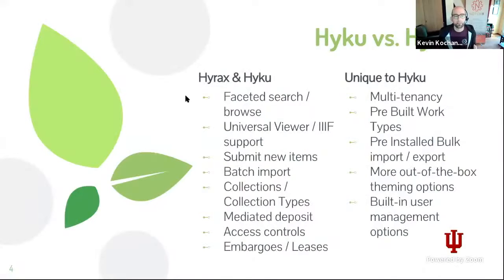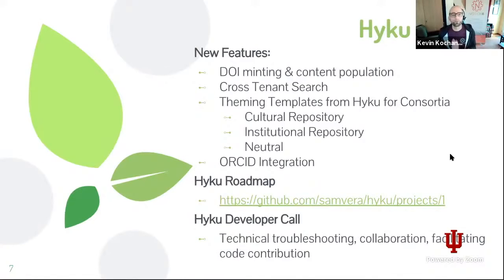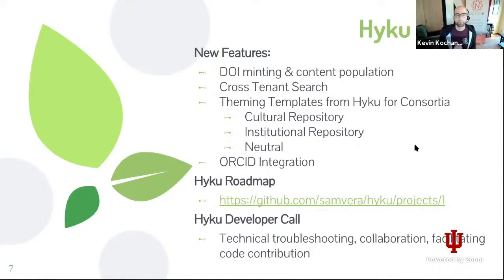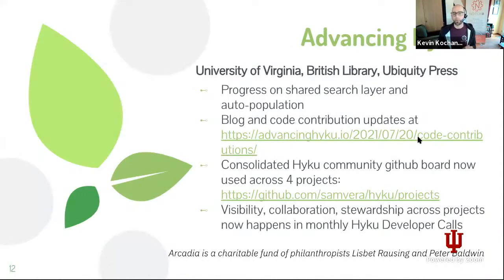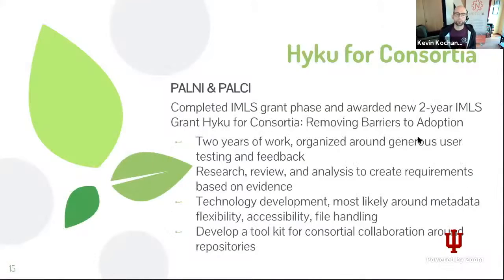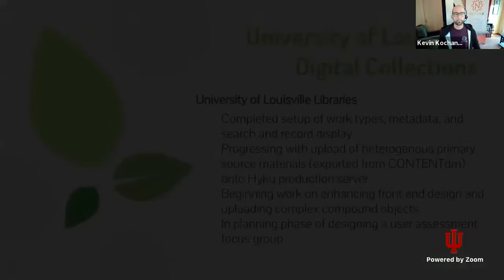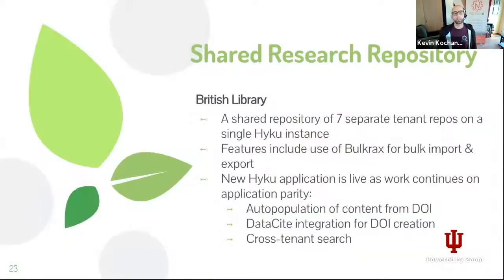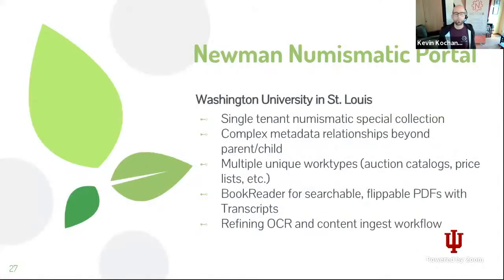Hyku Update Samvera Connect 2021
Technology Update from Samvera Connect 2021